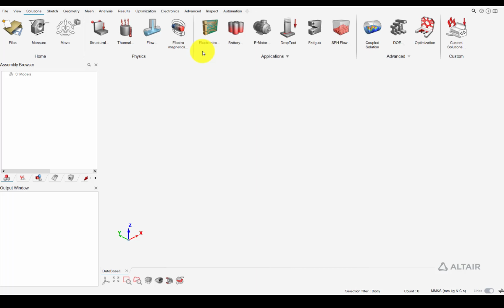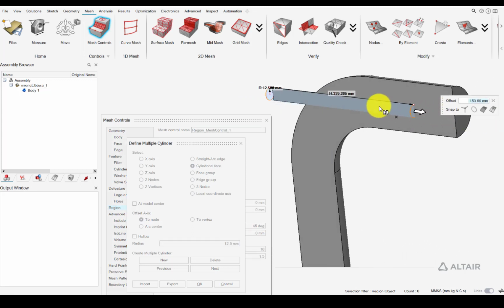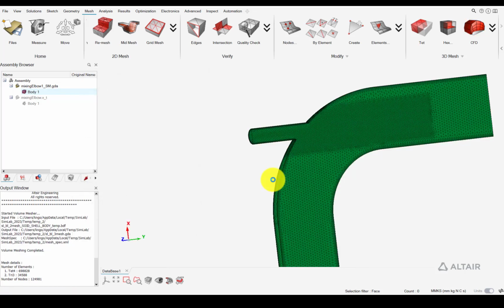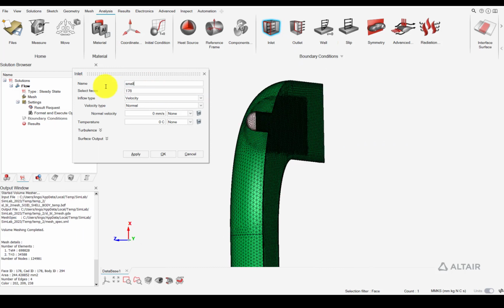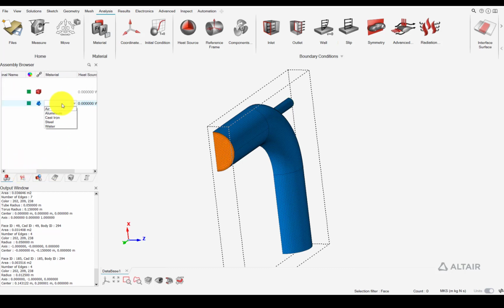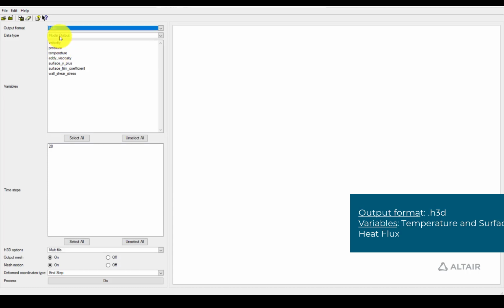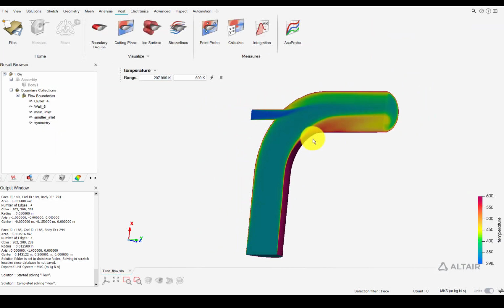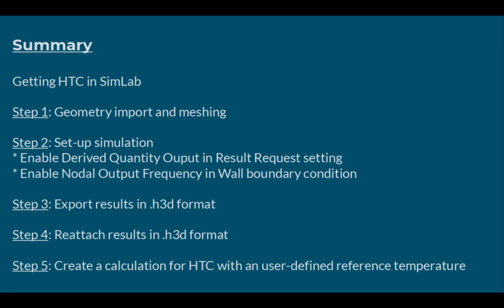How to Get Heat Transfer Coefficient (HTC) in SimLab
In this tutorial, I will show you the workflow how to obtain and visualize the heat transfer coefficient (HTC) in SimLab.